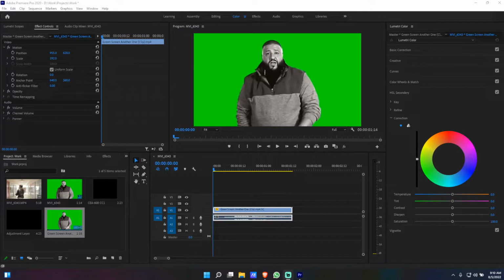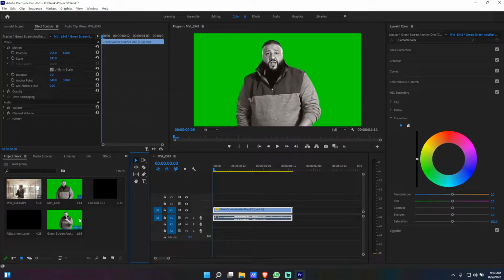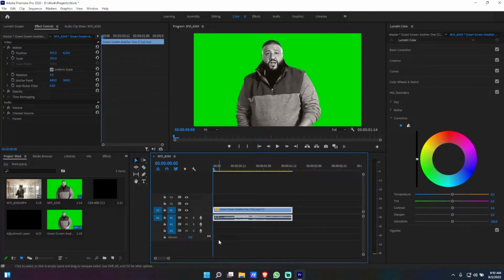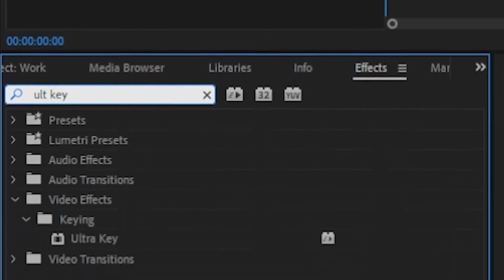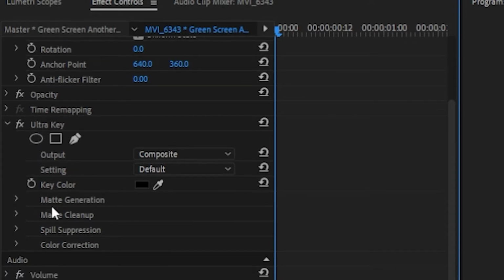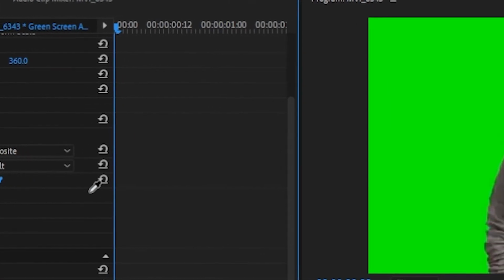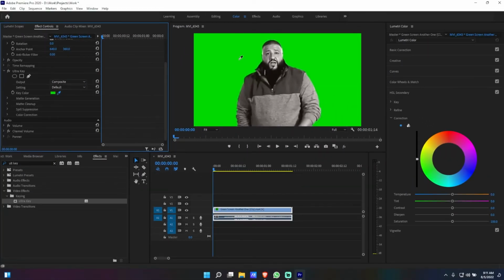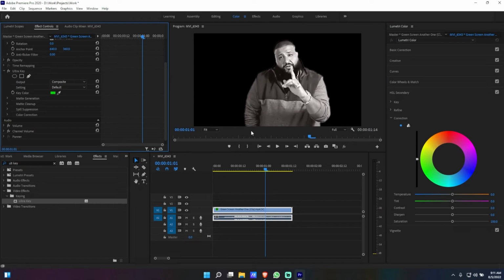How to Remove Green Screen on Premiere Pro !!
In this tutorial video, I am simply going to show you how to remove green screen on premiere pro

0:00 Intro
0:20 How to remove Green screen
0:46 Keying Out the Green
1:32 Outro